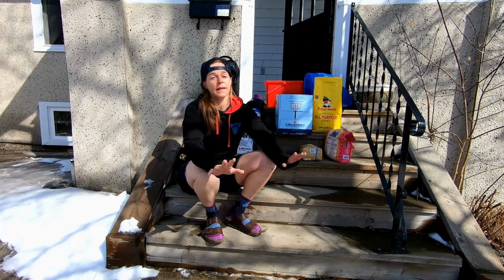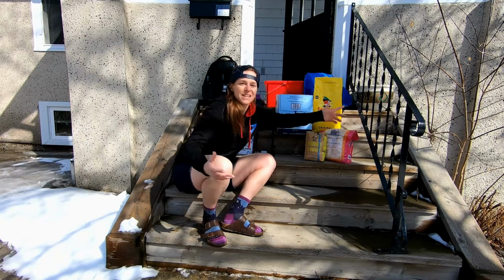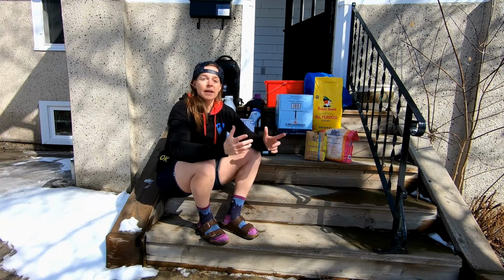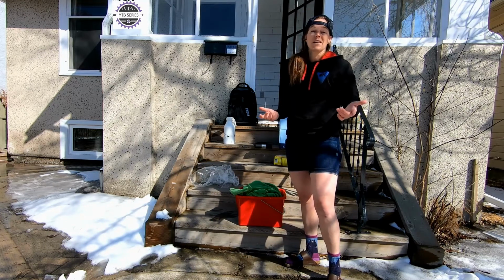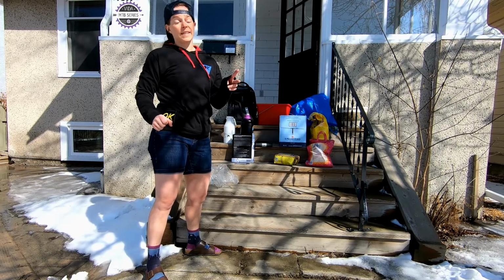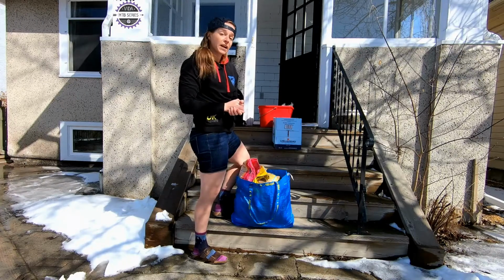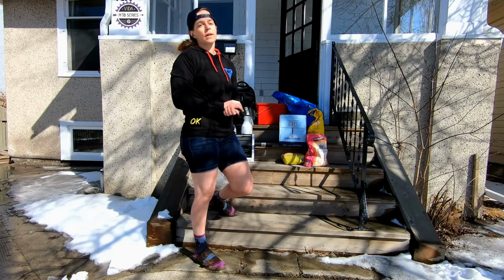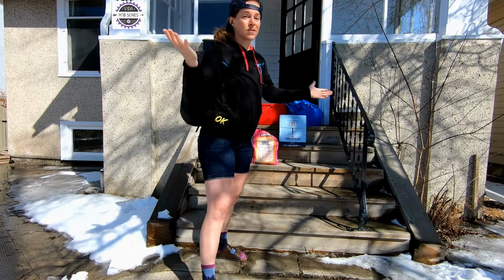VIDA Fit: Home Weights